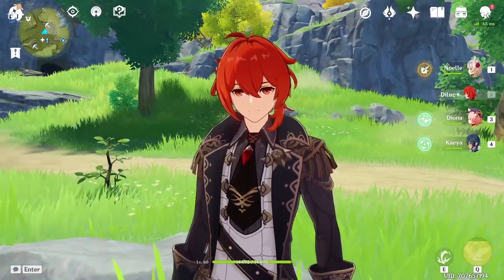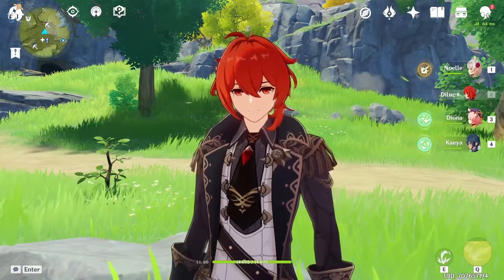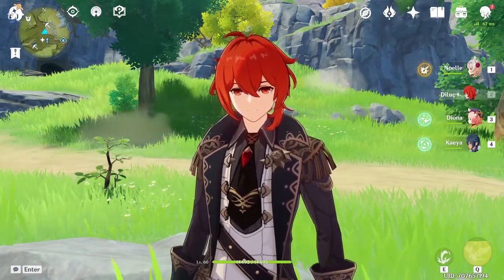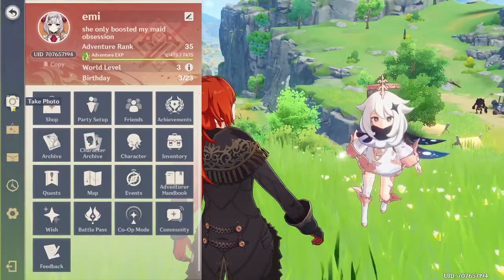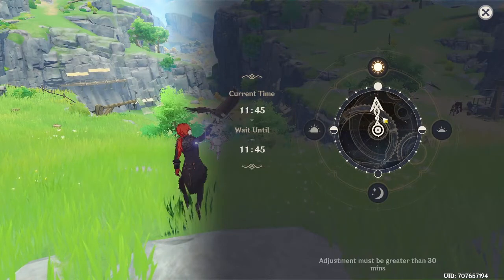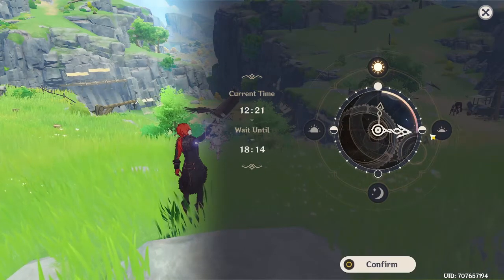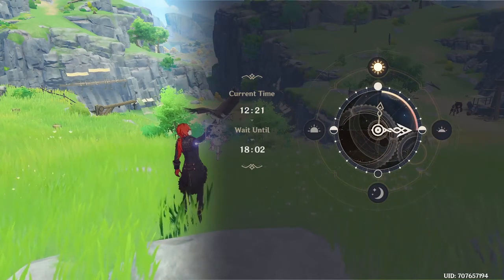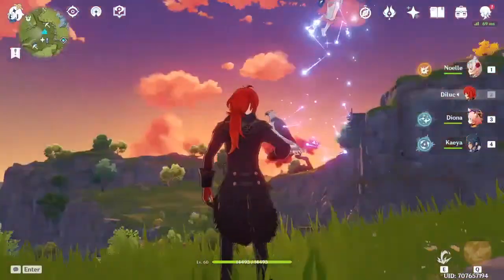How to change the time in Genshin Impact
Hey guys, into days video I am going to be showing you how to change the time in Genshin Impact!

Hey guys it's Emmie here! Hope you all are having a good day and if you have time, maybe you could check out my social medias? Thanks! Have an amazing day Emmie :)